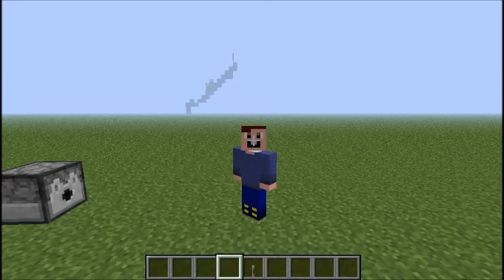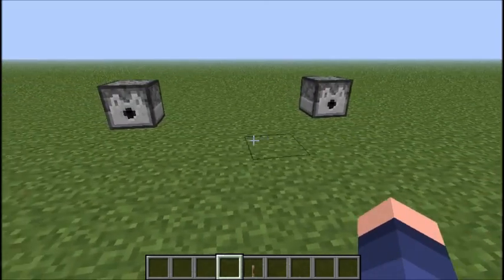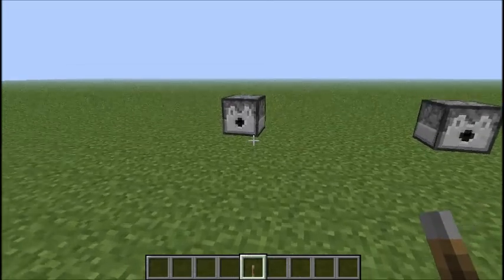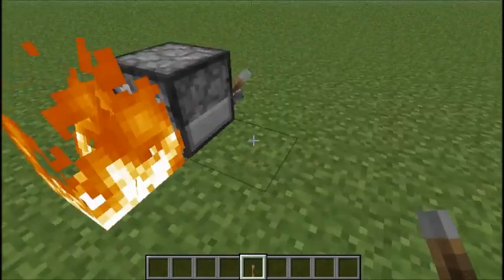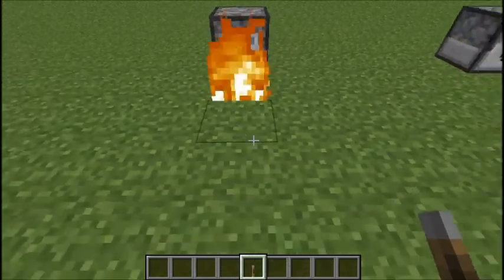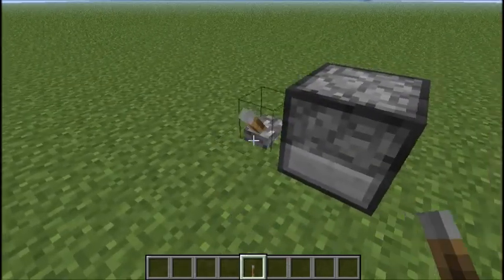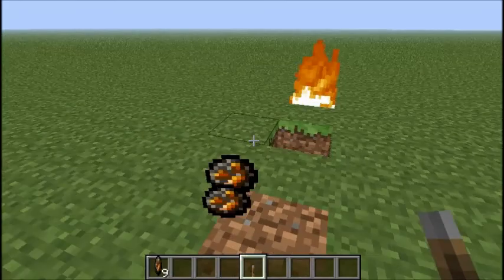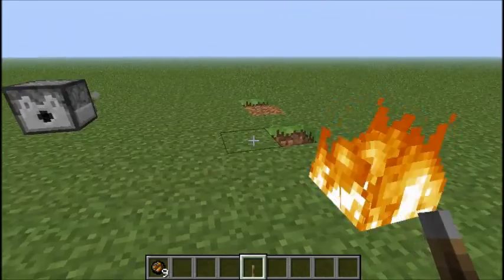Minecraft flame throwers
Dispensers can be very dangerous weapons, fire adds to this mayhem.